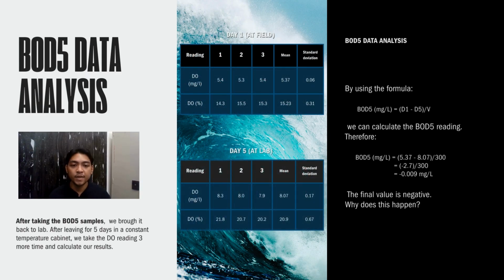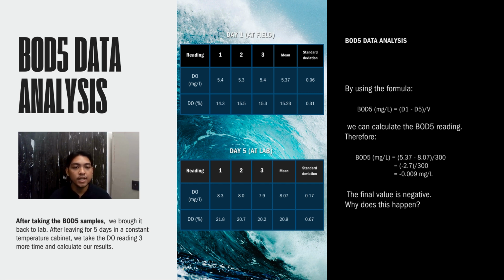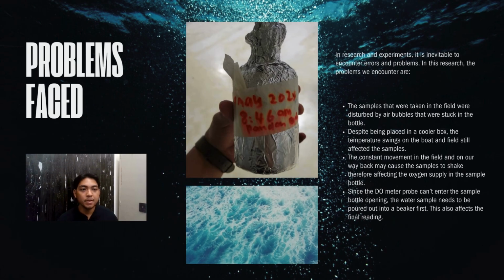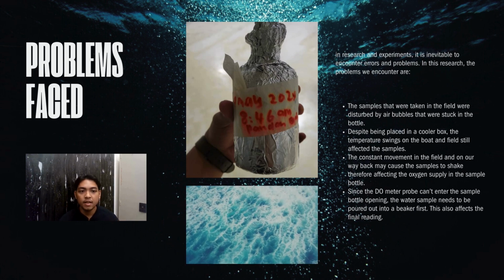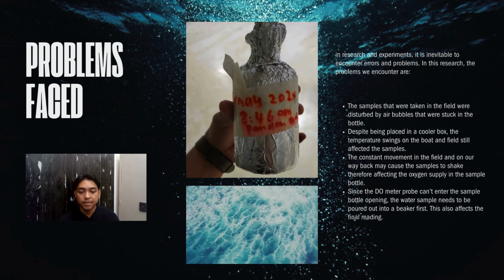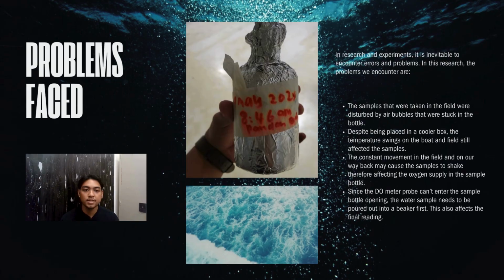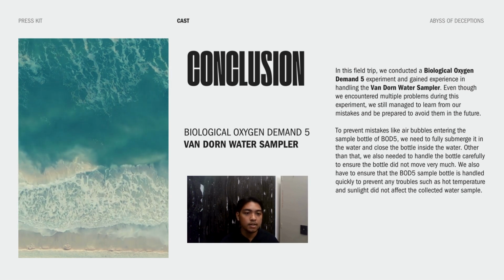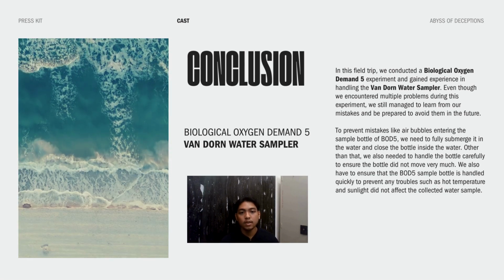Field Trip Presentation: Biological Oxygen Demand 5 & Van Dorn Water Sampler (Group 4) | STA1233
Group members
1. Alifakhri bin Alimudin (98056)
2. Natalia Irene Anak Karimun (100047)
3. Nur Tasnin Amani binti Rozissham (97718)
4. Siti Ainul Szaza binti Kamil (97814)
5. Amirah Afiqah binti Abulana (97258)
6. Danishton Dana Anak Alfred (97344)
7. Syakir Zufairi bin Khairul Anuar (97838)